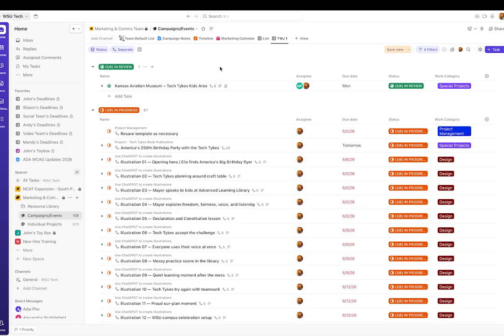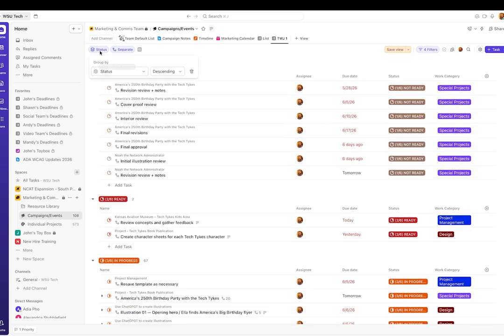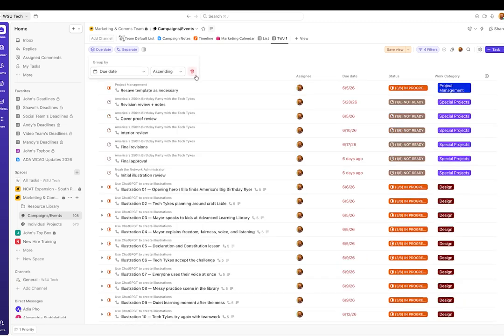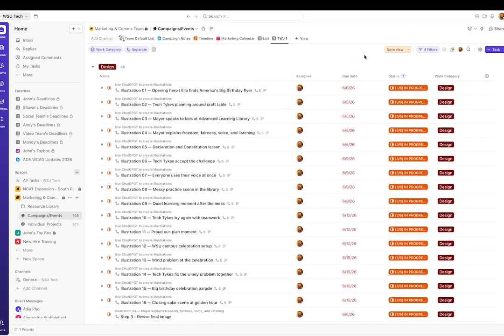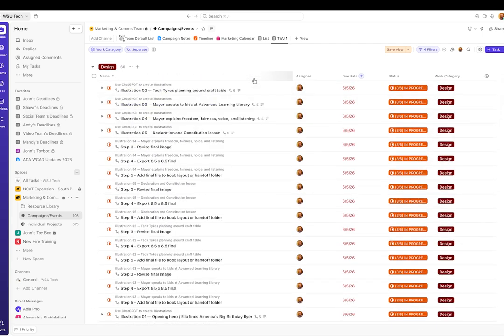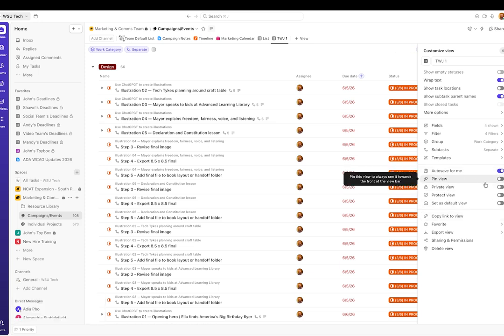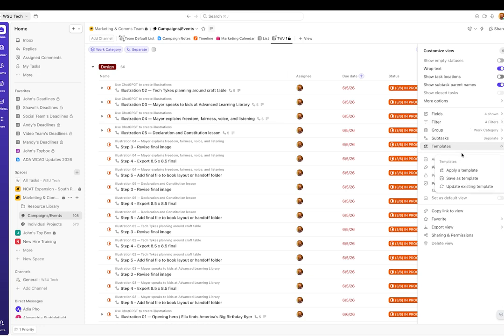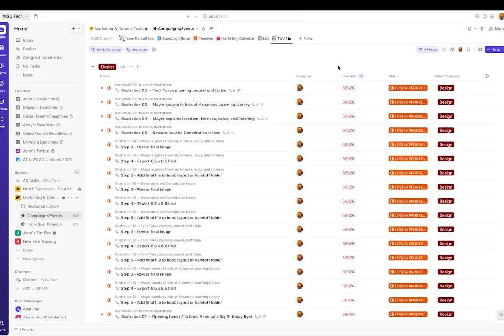Custom Views in ClickUp Pt 2 | Thursdays with John Ep. 7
Last week we built our first custom ClickUp view. This week, we take it to the next level.

In Part 2 of this three-part series, we’ll customize our view by adding filters, sorting, favorites, and private views so you can create a workspace that’s tailored to the way you work.

In this episode:

* Refining your custom view
* Making a view private
* Favoriting your most-used views
* Additional filtering and organization tips
* Building a workspace that works for you

Next week, we’ll wrap up the series by exploring the different types of ClickUp views—including Board, Calendar, Gantt, Timeline, and more—to help you choose the right view for every project.

Internal WSU Tech Marketing & Communications training content.